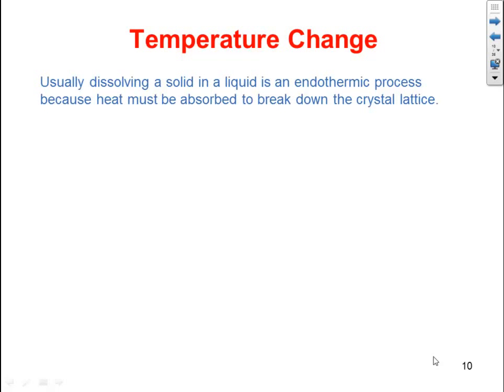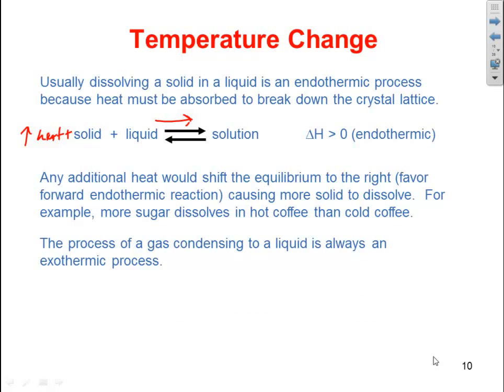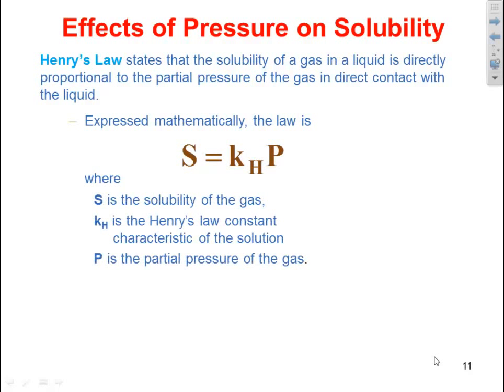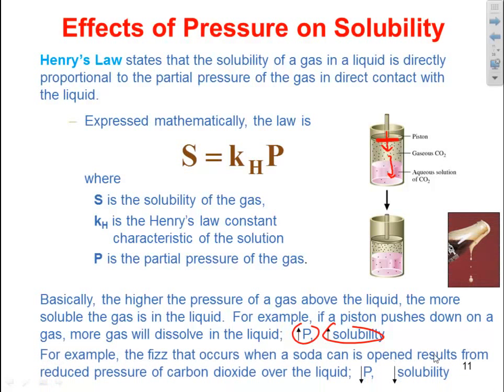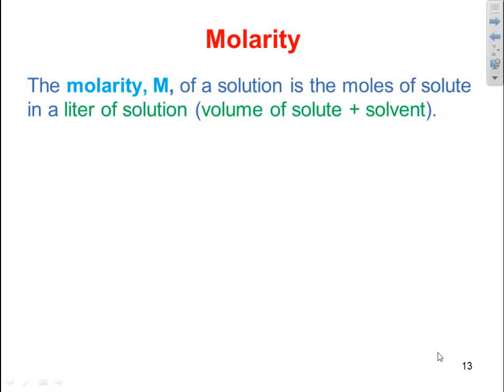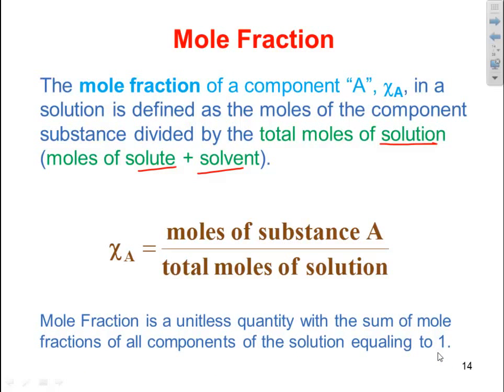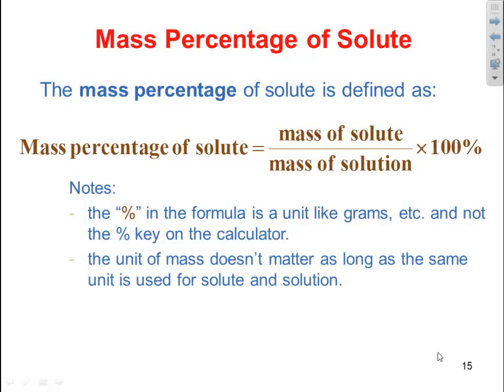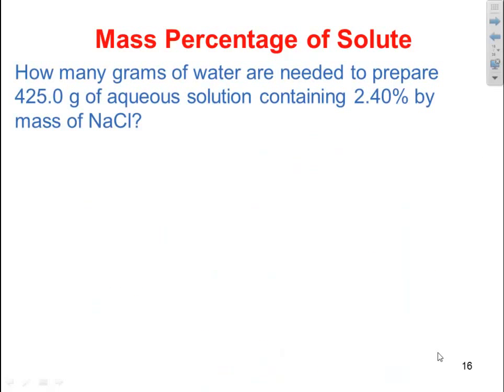CHE 133 HW 71 - Concentration units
Concentration units